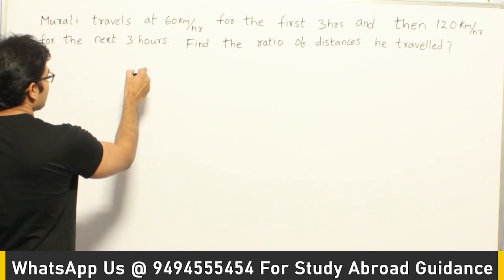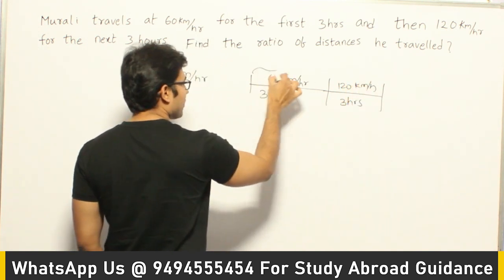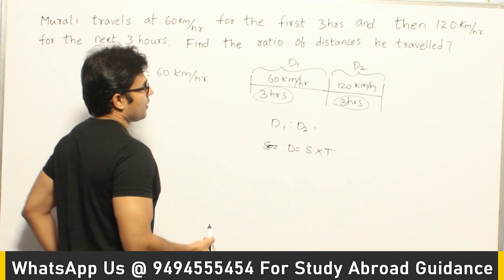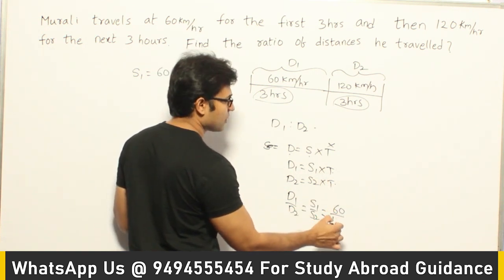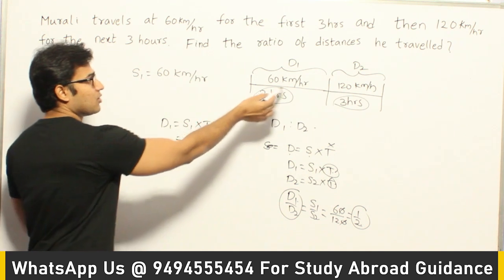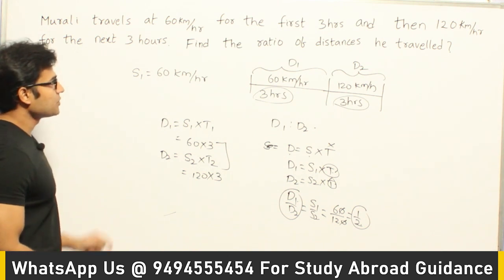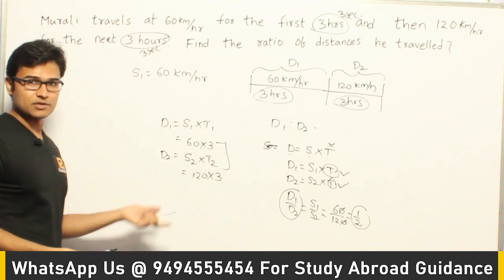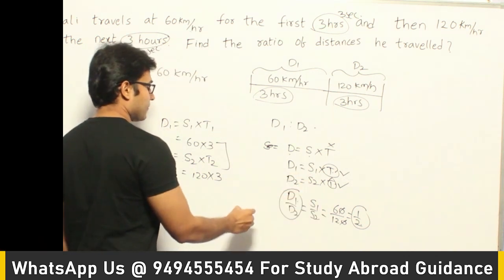Aptitude | Time & Distance | Example 3 on Time and Distance | Ravindrababu Ravula